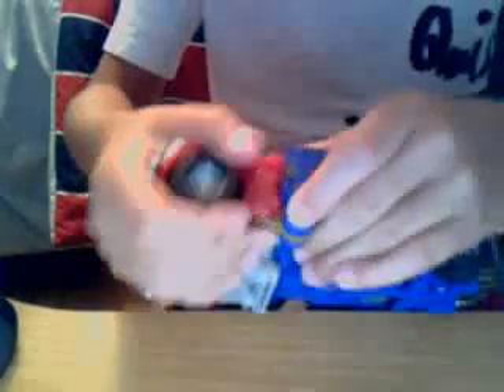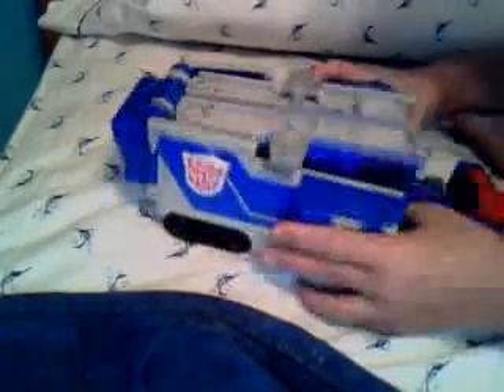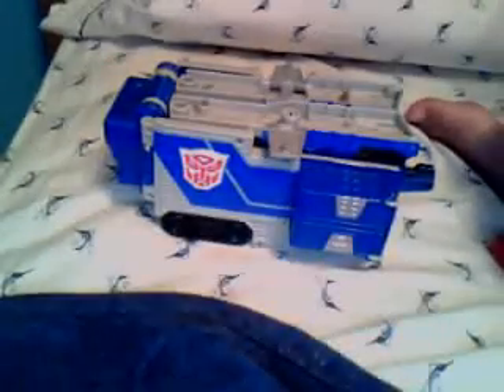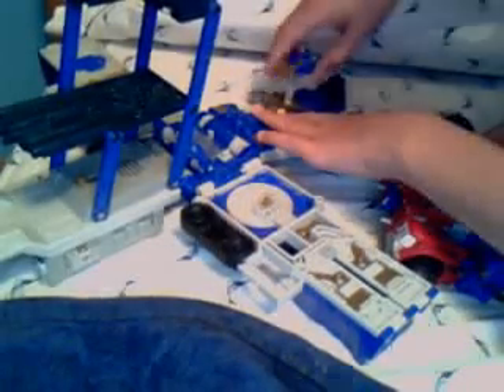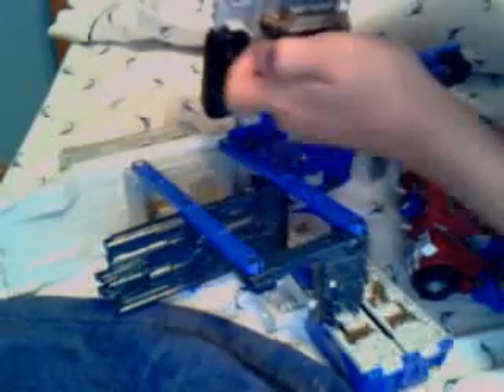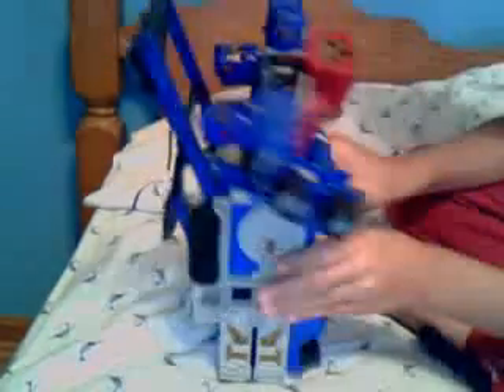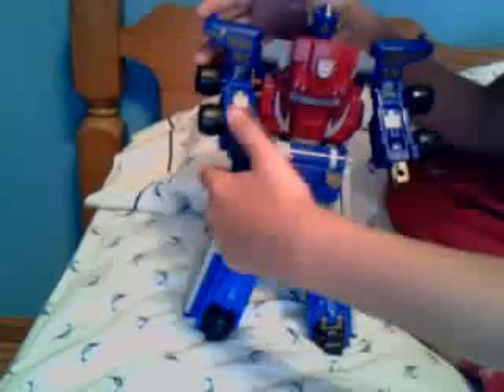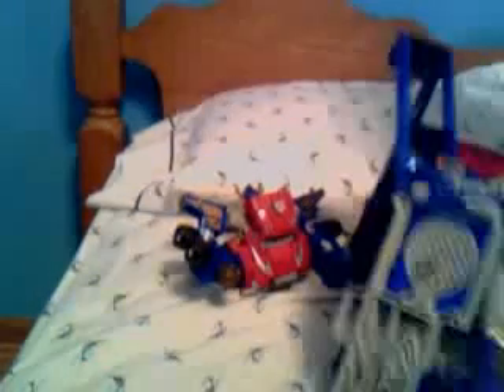Armada Optimus Prime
Here is the 1990's original Armada Prime